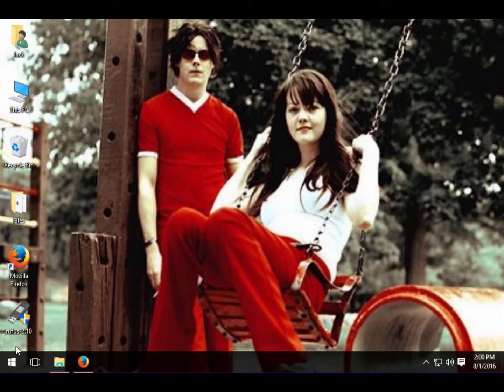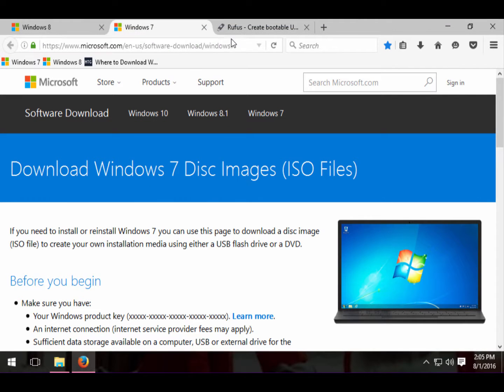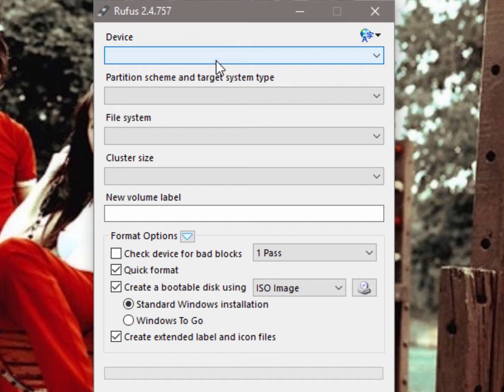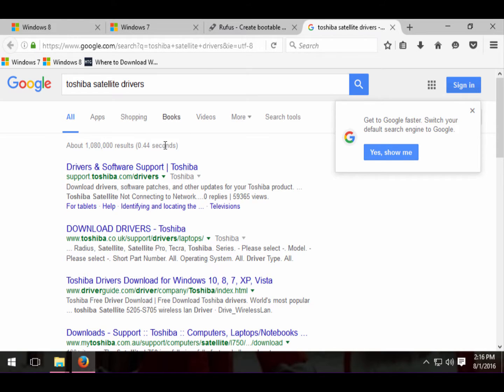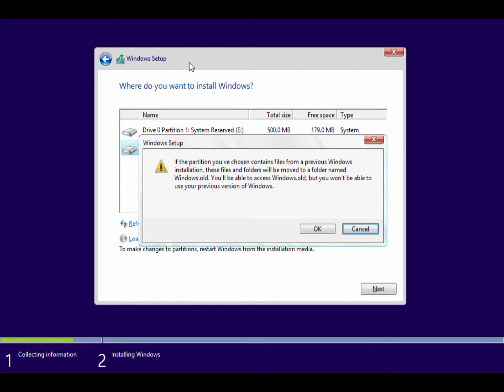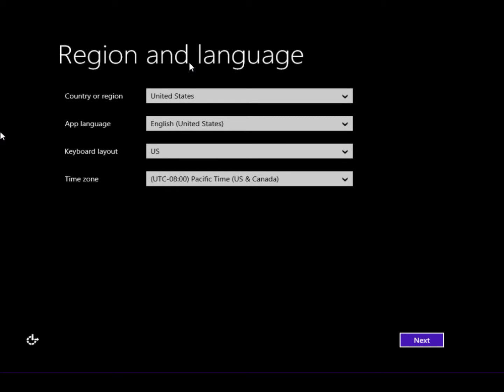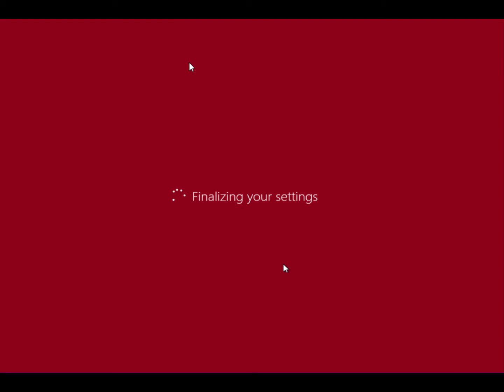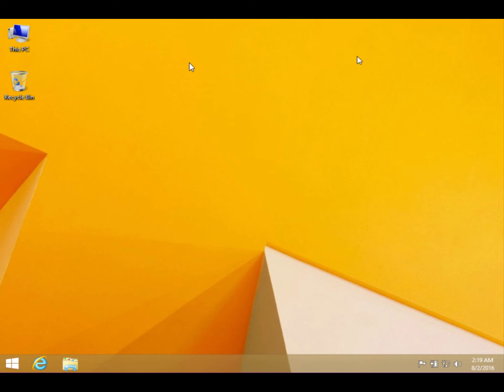EASIEST WAY to Downgrade from Windows 10 to Windows 8/7 - (A Step by Step Guide)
This tutorial is for all you people who are having problems with Windows 10 and are perplexed as to how you can revert back to your old OS - either Windows 8 or 7. Normally Windows 10 has a built-in option that allows you to easily "go back to Windows 8/7", but that would only be available if you did an "upgrade" install of Win 10 in the beginning, if you did and you don't have that option (and you are having a myriad of other issues - Windows 10 has a lot of issues right now, it's still unstable - and you want to go back to your old OS), then this is the video you're looking for.

***For Vince, who is having problems with his "Wireless/Ethernet Adapter", good luck...***

Yes, I don't really recommend Windows 10, as I have stumbled on a few issues on my own, and know a lot of people who are having issues with it. But the thing is, Windows 8 sucks too - Windows 8 is like the Windows Vista to Windows 7. I recommend that you stick with Windows 7 for the meantime until Microsoft can fix all these issues with Windows 10. Even I myself am switching back to Windows 7 - and normally I wouldn't have switched to Windows 10 in the first place, if it wasn't for my nostalgia - which is the one that led me to making this video.

Yes, I haven't made a video in 6 years. And for those of you who don't know me, I used to be known as Incrediguy across the internet - I was the owner of six websites (that produced content about technology and computing help - WHICH HAVE ALL BEEN DOWN SINCE 2010 BY THE WAY). But anyway, for a really long time I'd been feeling nostalgic, missing all of my childhood days when I would experiment a lot on my computer, try new things, and make YouTube videos. And coincidentally, my friend Vince asked me for help on fixing his computer (which I couldn't fix, because I'm not up to date with Windows 10 and all the latest things), that's why he decided he wanted to just go back to Windows 8, which he didn't know how to do. This is not just the to satisfy a whim, I hope. I really plan on getting the channel back up again, and get back to making Sony Vegas tutorials and etc - I promise I will be uploading a sort of "update video" soon in which I will announce all of my future plans for this channel, and what videos to expect. Lastly, I want to thank all of you who continued to watch my videos and support me through likes and comments over the years. Thank you all very much!

or